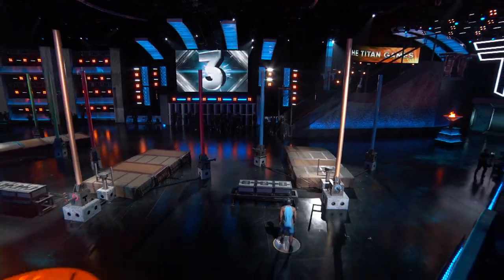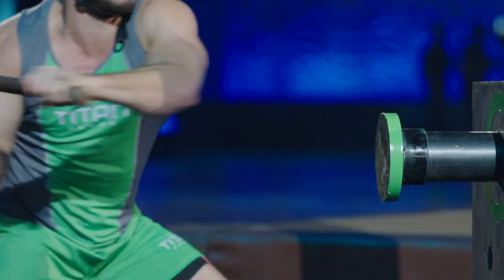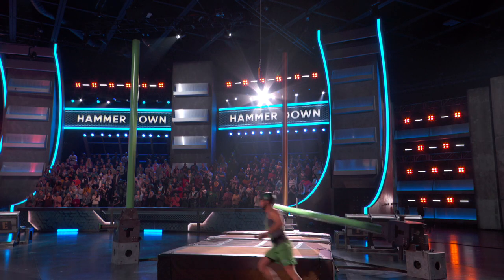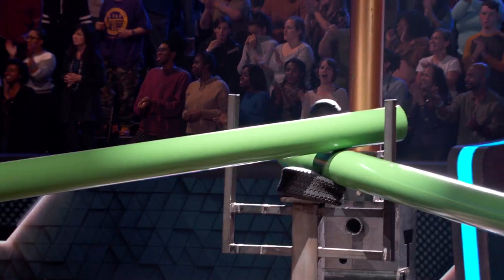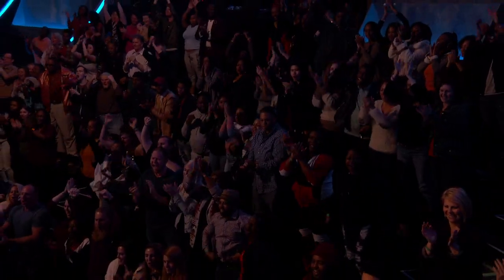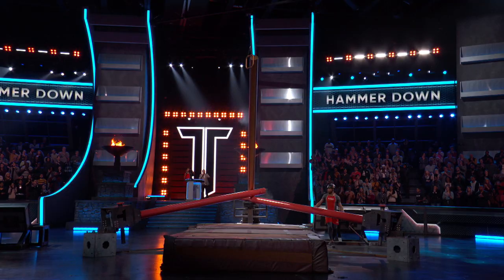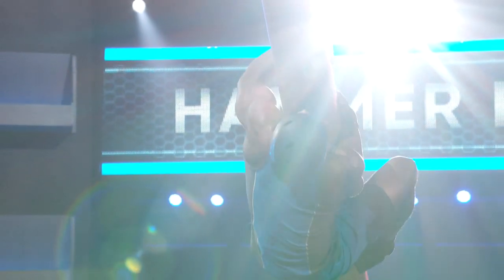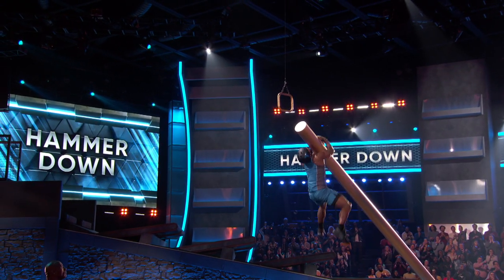Hammer Down Skivington vs Cruz vs Rogers The Titan Games - Western Regional Finals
The Titan Games - Western Regional Finals Hammer Down Skivington vs Cruz vs Rogers